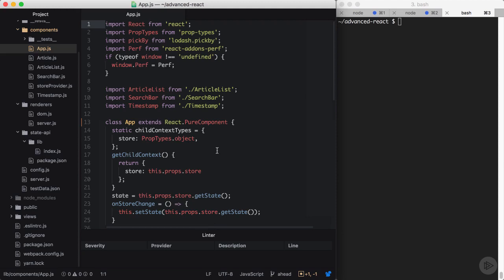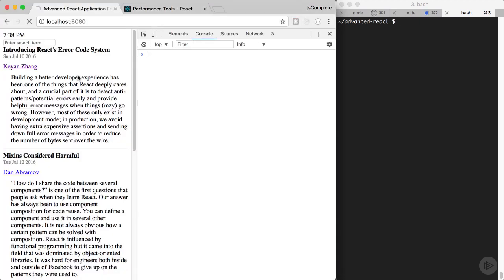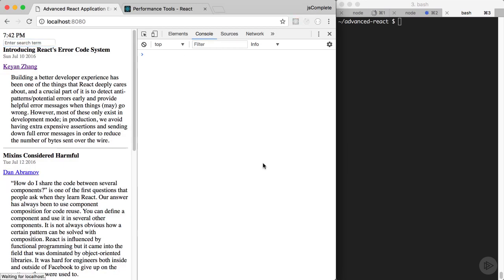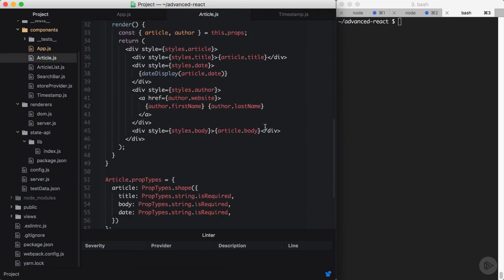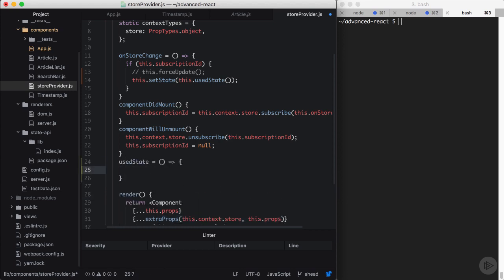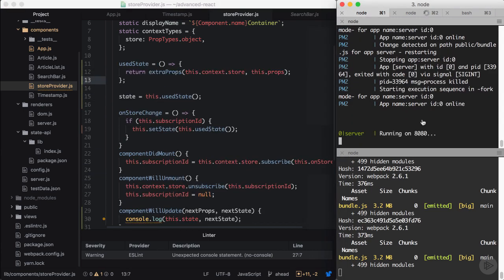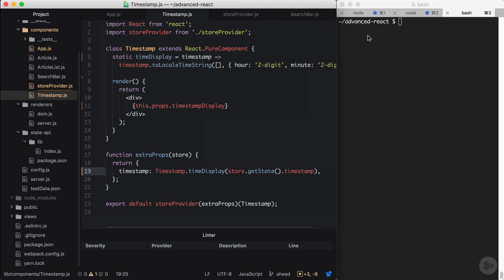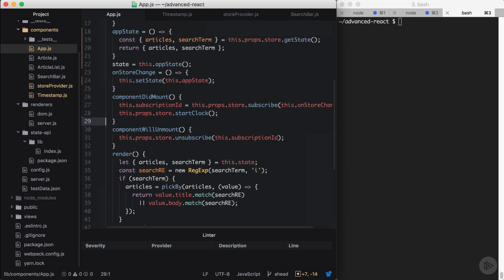Advanced React js 37